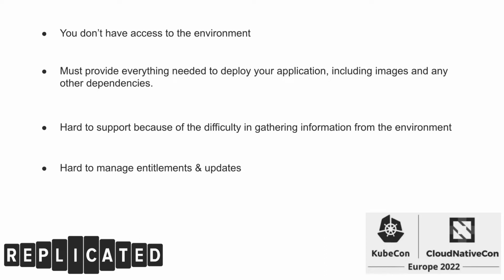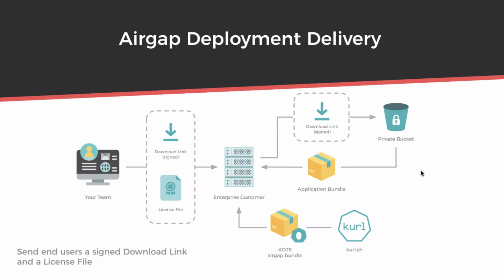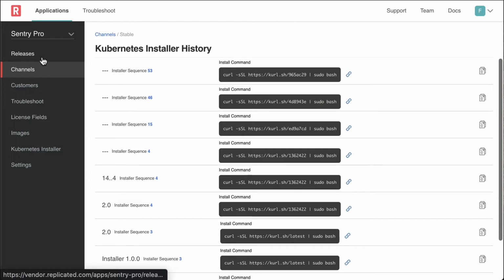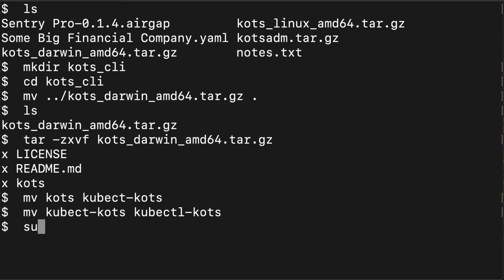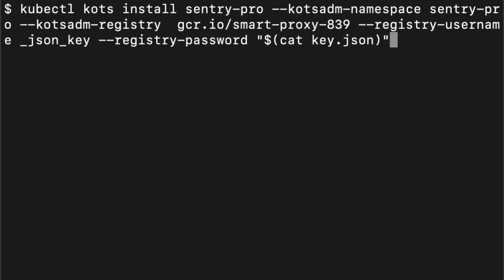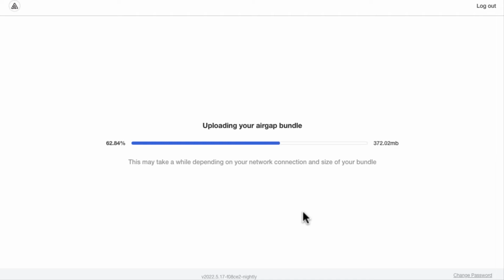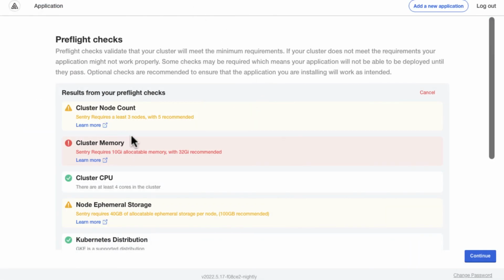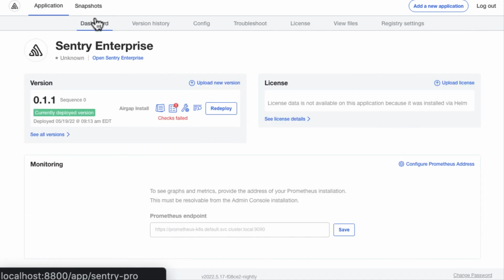KubeCon EU 2022: Deploying Applications into Air Gap Environments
In this video, Fernando Cremer walks through how Replicated helps organizations with the delivery of their Kubernetes applications into their customer’s Air Gap environments.